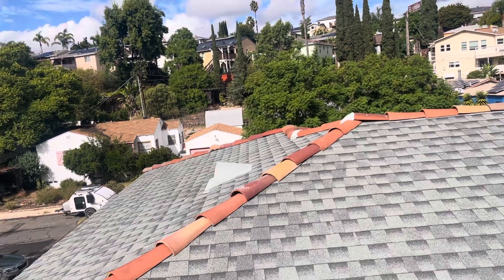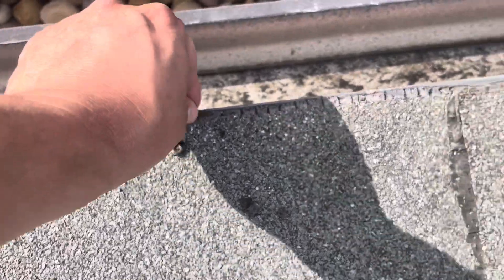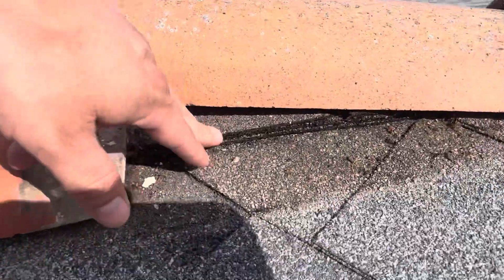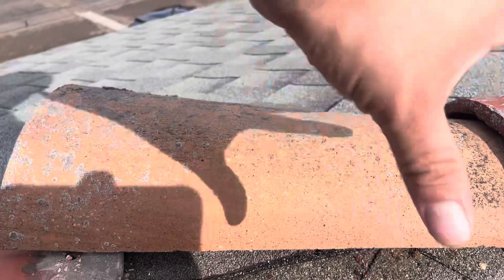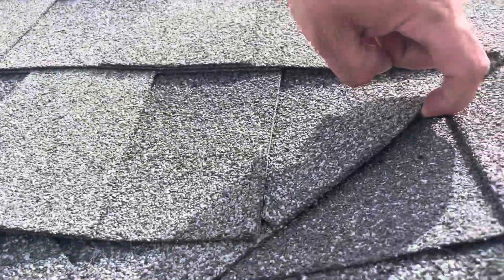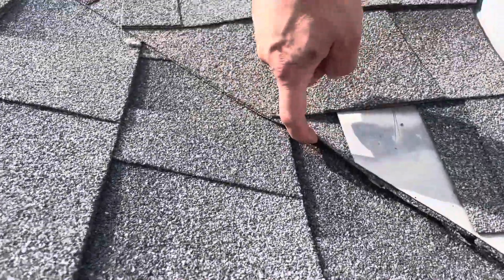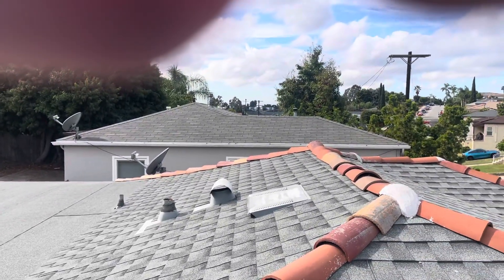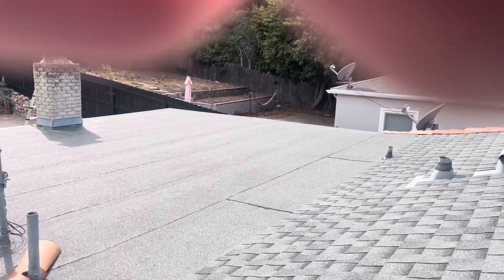5861 vail Ave